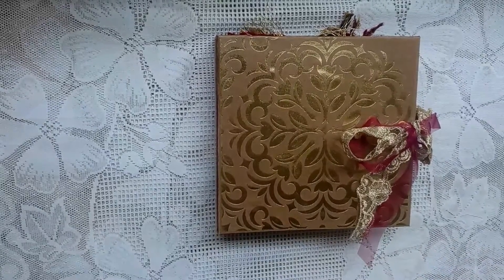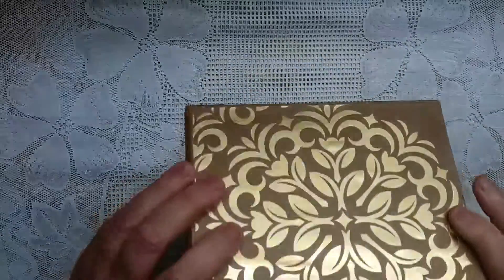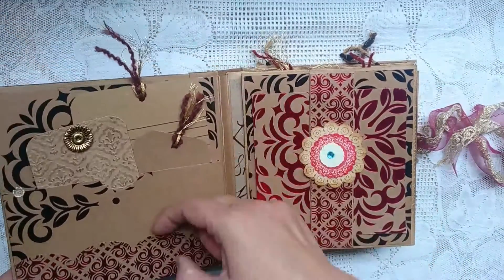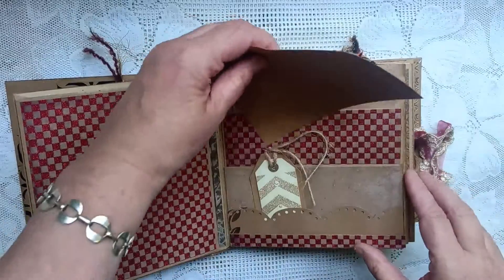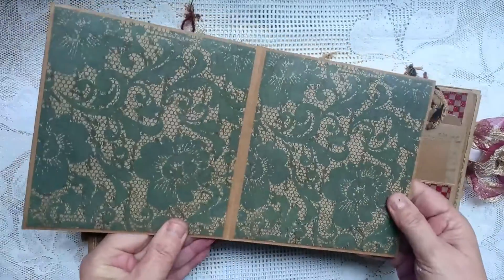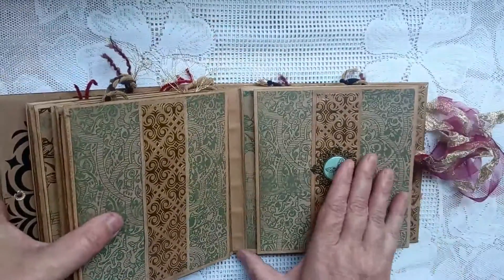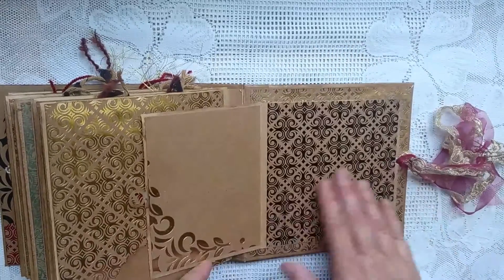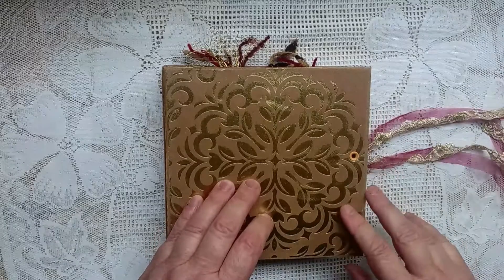Mini Album/photo album